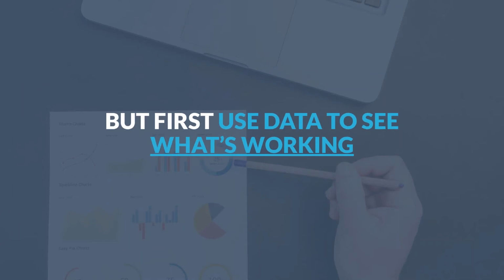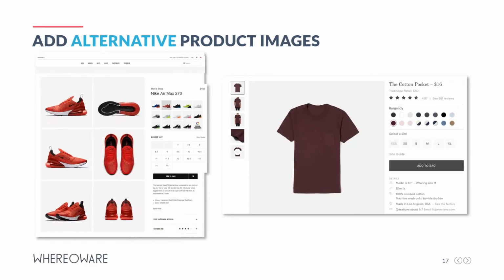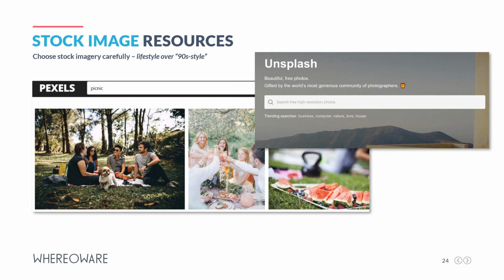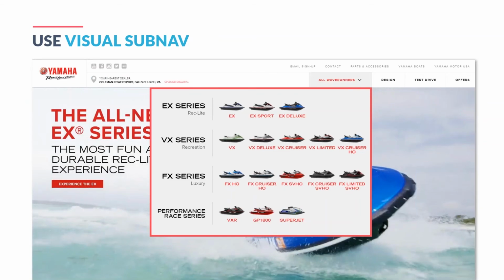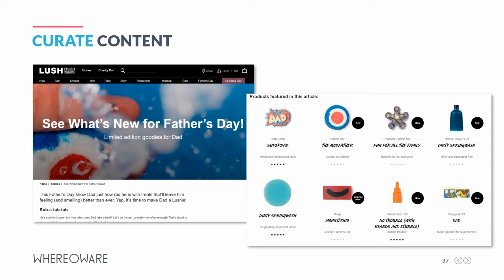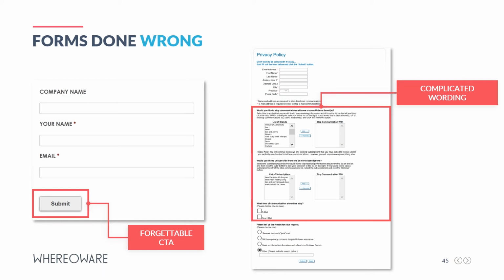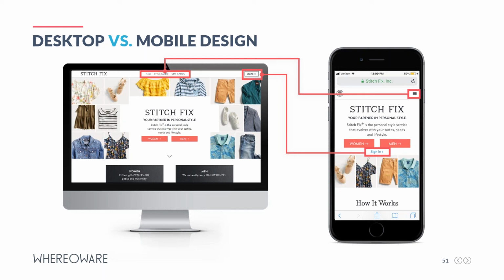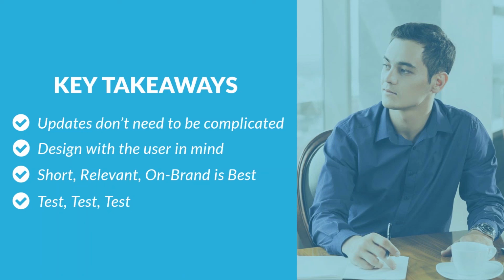Webinar: 5 Website Quick Tips